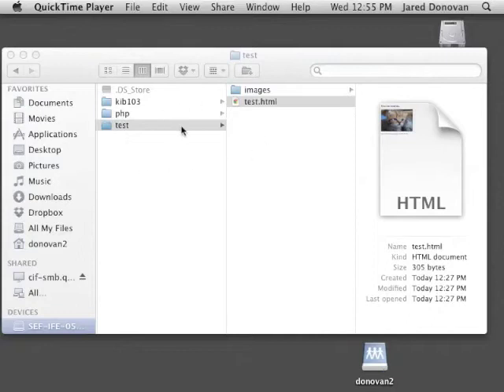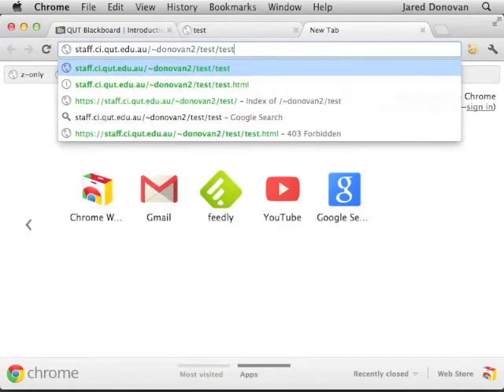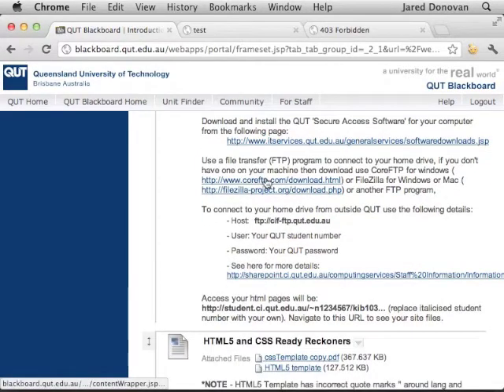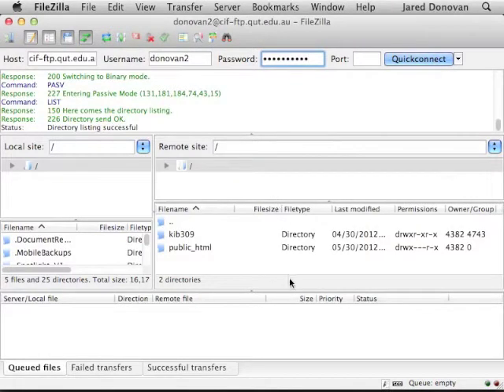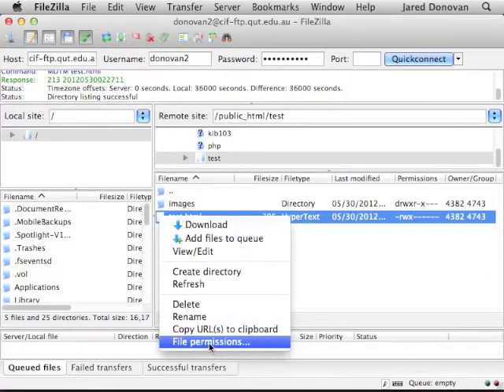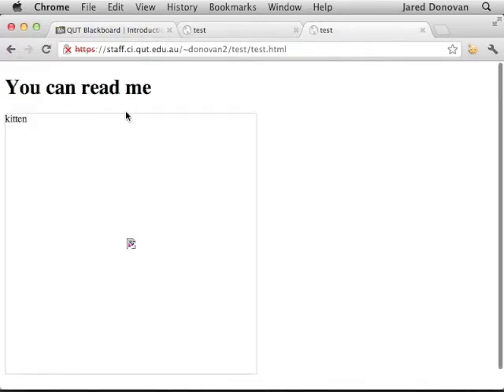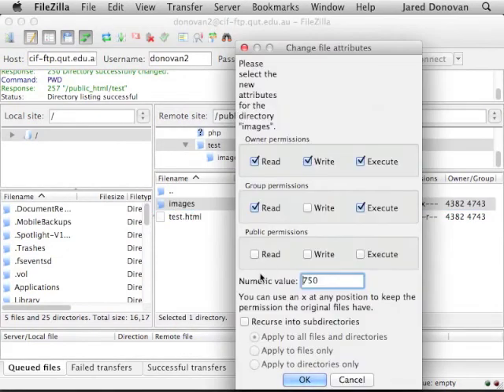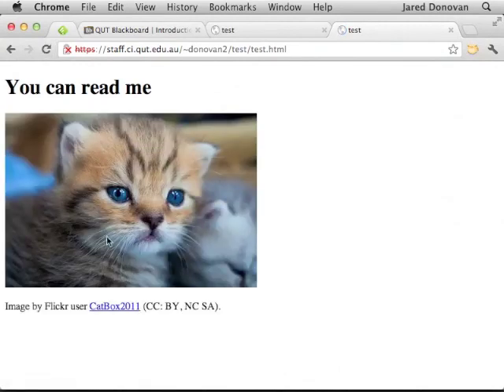kib103.mov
Instructions for fixing file permissions using an FTP program.